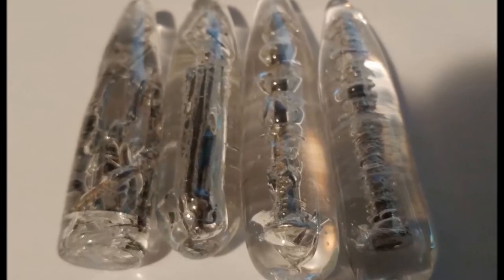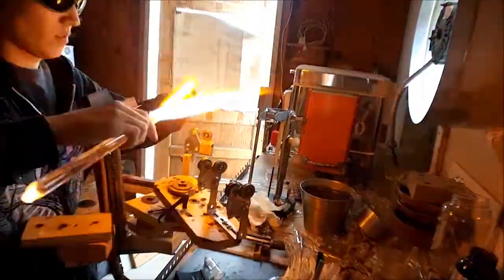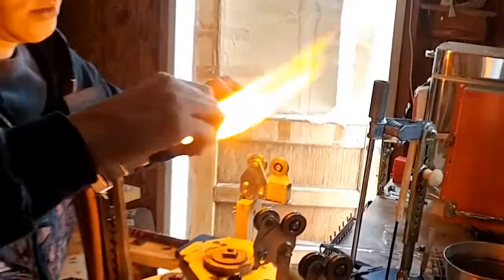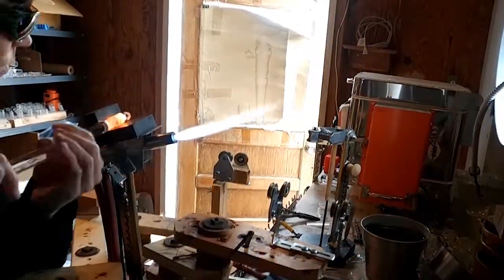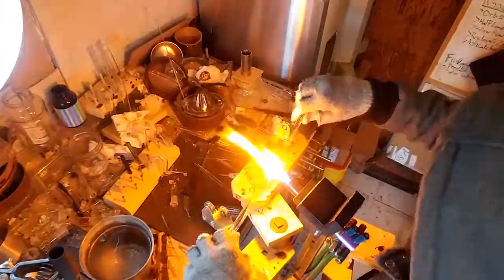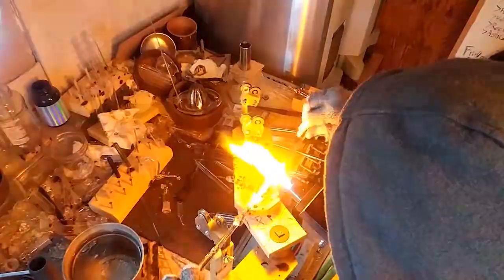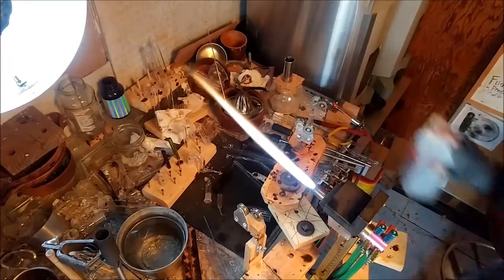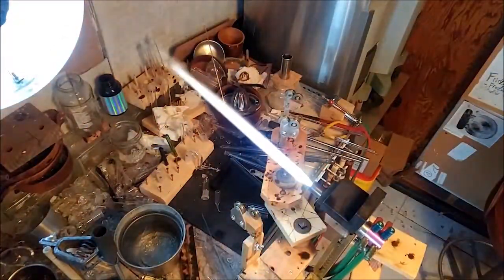Encasing Steel in Glass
My videos are to explore the properties of glass and the science around glassblowing.